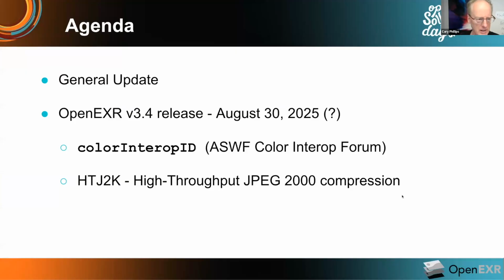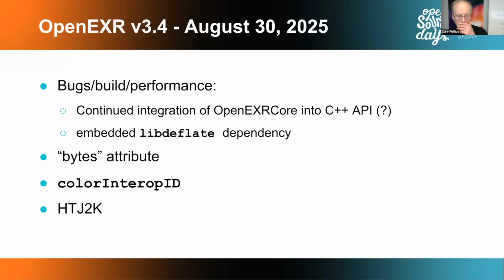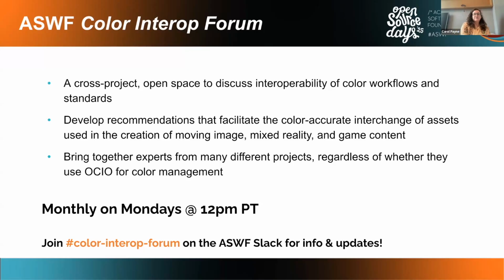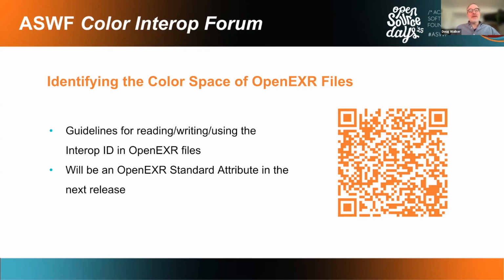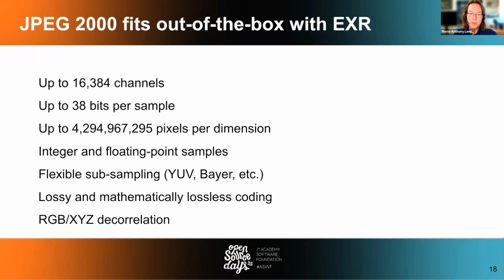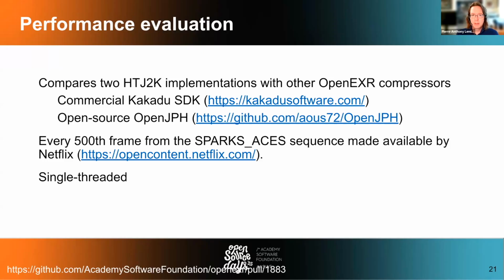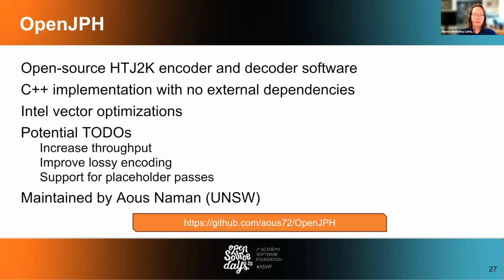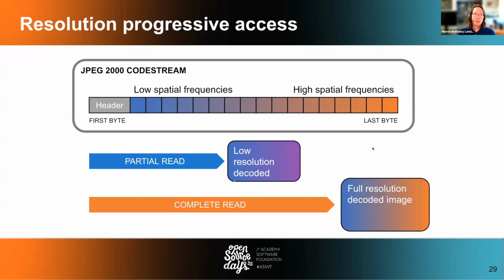OpenEXR Virtual Town Hall 2025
OpenEXR, an Academy Software Foundation project, is the high-dynamic range image format of the motion picture industry. Join us to learn about the introduction of OpenEXR support for lossless encoding with High-Throughput JPEG 2000 and general project updates.